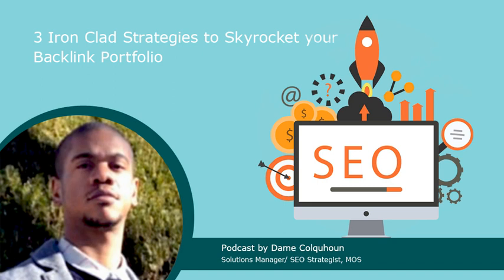3 Iron Clad Strategies to Skyrocket your Backlink Portfolio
A reliable healthcare digital marketing agency, MedResponsive headquartered in Tulsa, Oklahoma, offers digital marketing solutions to meet the unique business goals of the healthcare industry. Our services range from medical website development to SEO services, CRO and medical application development.

In  this week's podcast , Dame Colquhoun, our Solutions Manager/SEO Strategist discusses three iron clad strategies to skyrocket your Backlink Portfolio in 2020.

Read Transcript

00:01 Why is it important to build up your backlink portfolio?

Backlinks give you traffic, rankings and a potential earnings boost. So it is important to do everything you can to build up your backlink profile. There are the conventional techniques of building backlink portfolio such as submitting articles to informative websites like Go Articles and Ezine Articles, and lastly, directory submissions. These directories could point to your website and while they are lesser in quality than article submission sites, they do boost your link profile. Here are some out-of-the-box strategies.

00:47 HARO

H.A. R. O - a tool used for journalists who get feedback from people and connect with experts. When you sign up with HARO for free, you get PR leads each day in the form of emails. These emails are categorized into various sections including lifestyle, technology, healthcare, and business. Check to see if they are relevant to your business and take action.

01:14 Resource Page of Competitors

Using your competitors’ connections will get you that much closer to your ranking goals, which in turn, strengthens your backlink portfolio. Find out more on this blog post.

01:30 Potential Contacts through Email

Sometimes it's hard to find the information of whom you want. So using free tools online come in handy. Tools like Hunter.io may be helpful to you. They provide you with email addresses.

Well, that's it for now. We'll talk more to you within the context of the blog.